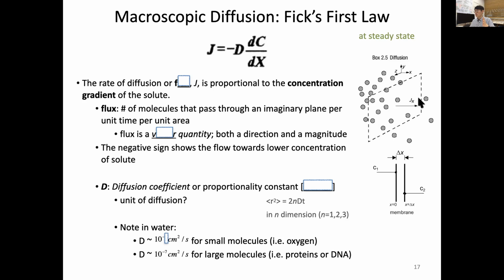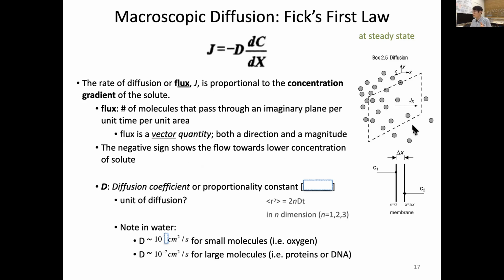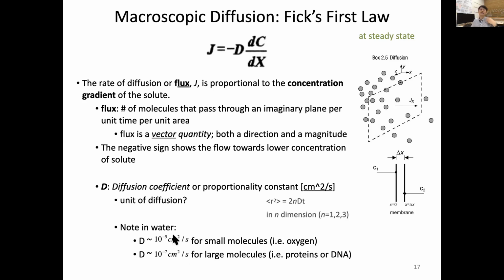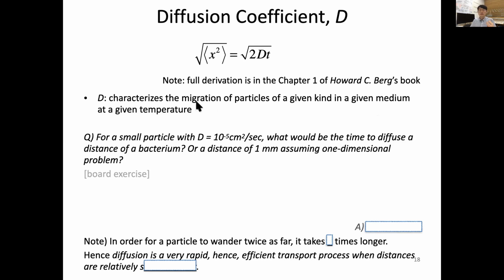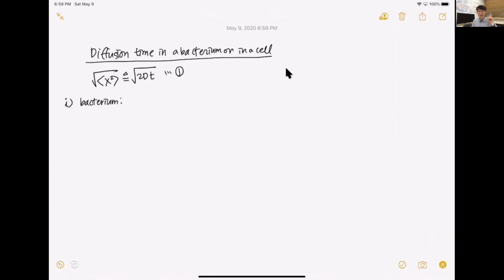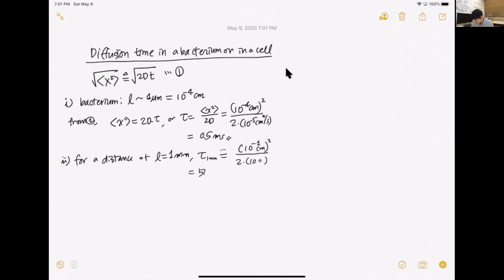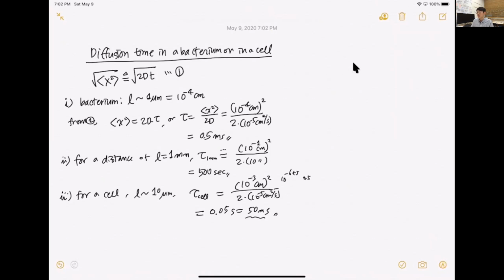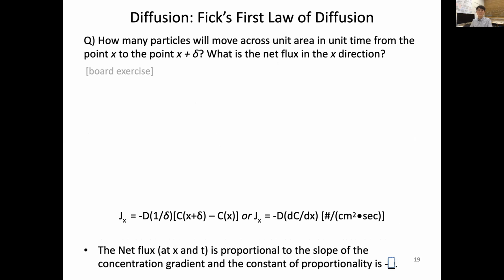7.8 Transport Phenomena: DIFFUSION FICK'S 1ST LAW